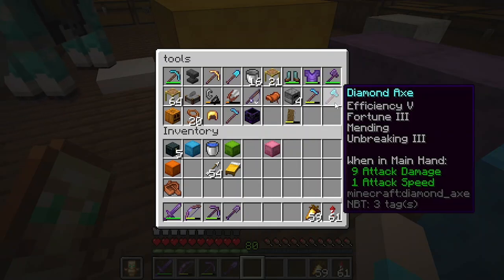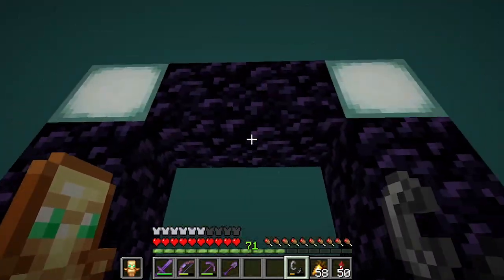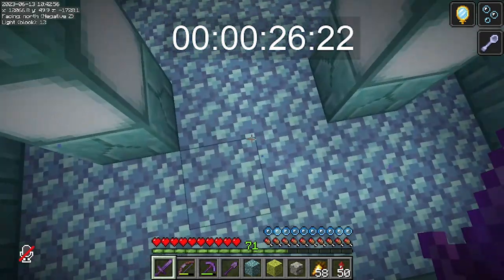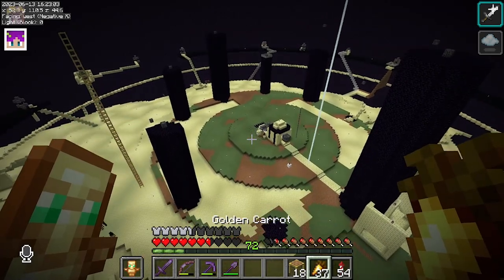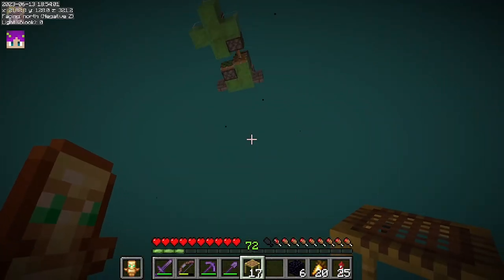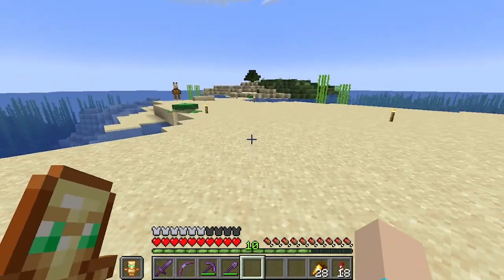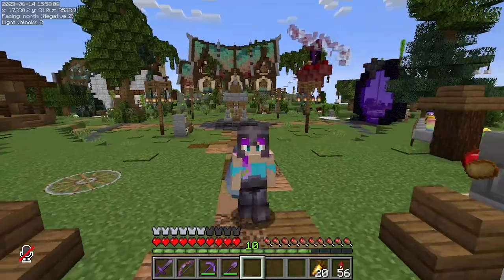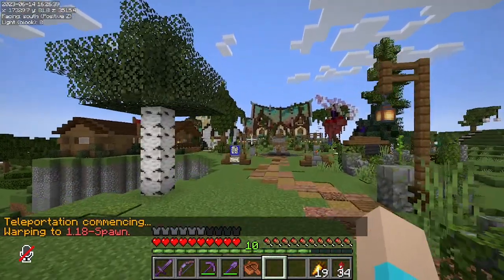Screamy Boxy Foes | Vervain's Arcadia SMP Ep 14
The power of friendship defeats all foes... or something like that. Maybe double checking the details of my farms would help too. Today a screamy boi travels thousands of blocks and my storage problems are finally solved! Meanwhile, a evil twin lurks in alleyways...